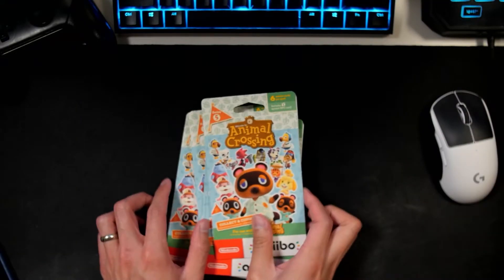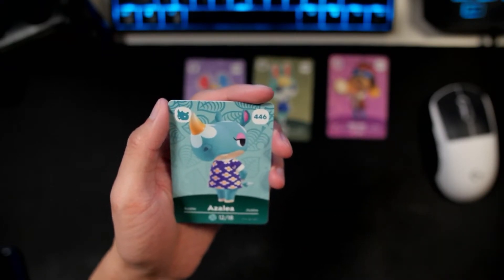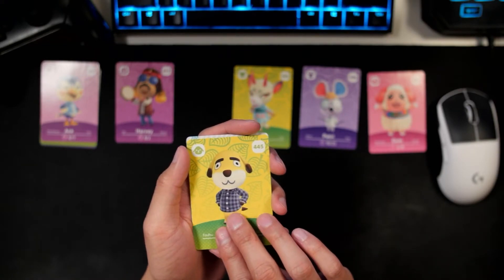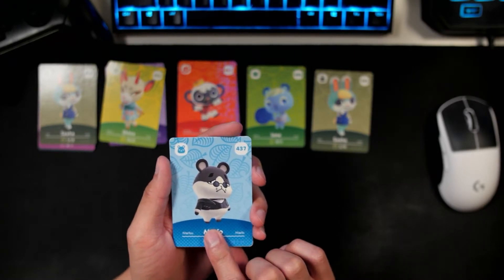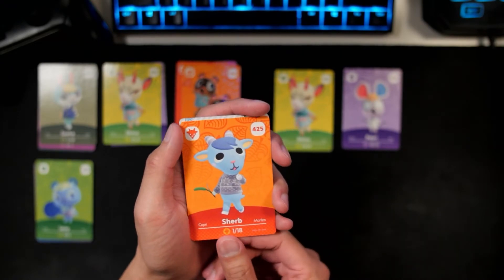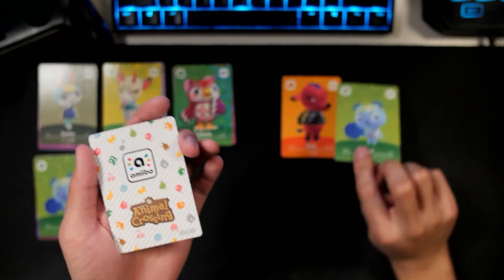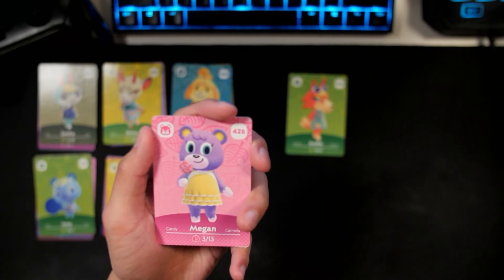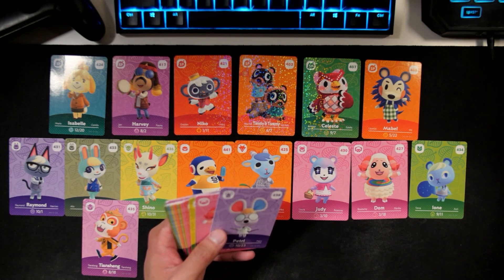UNBOXING Series 5 Amiibo Cards! My FIRST EVER Collection! - Animal Crossing New Horizons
I've never owned any of the Animal Crossing Amiibo Cards, let alone New Horizon's Amiibo cards. So being able to finally collect and open the new Series 5 Animal Crossing New Horizons Amiibo Cards is so exciting! With 6 packs to open, I'm hoping that I can pull Sasha, Shino, Ione, and Nico!

I stream on Twitch every Tuesday, Wednesday, and Thursday at 1PM PST!